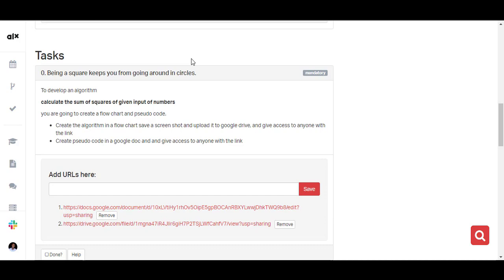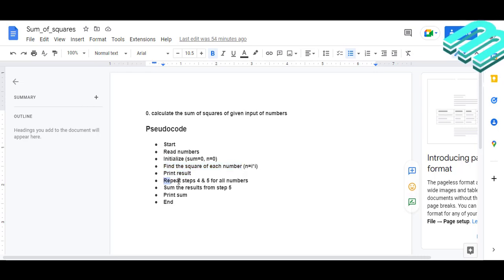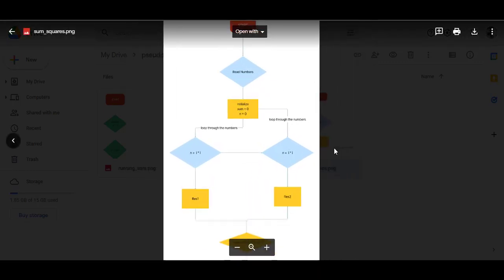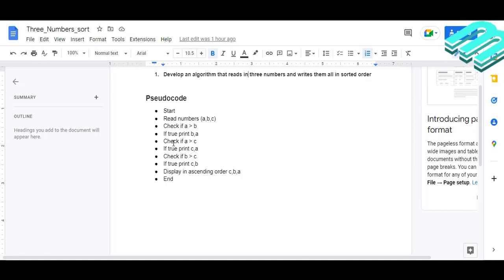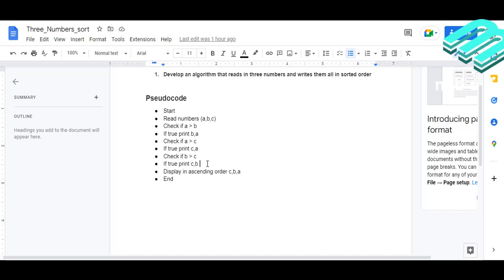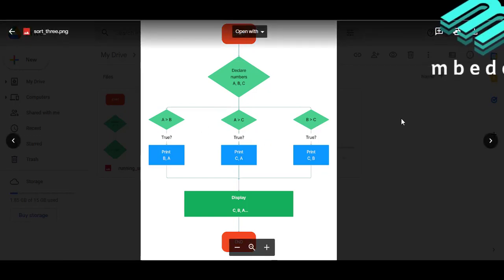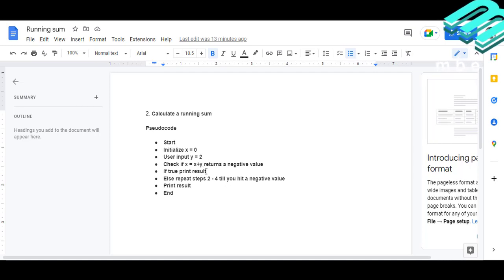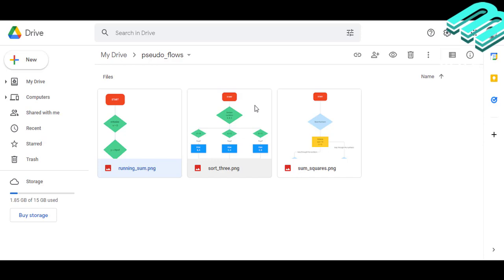Pseudocode and FlowCharts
This is a walkthrough on how to write pseudocode and create flowcharts of your algorithms.